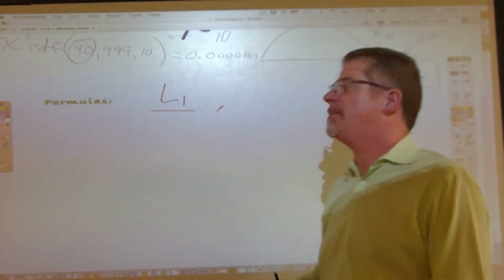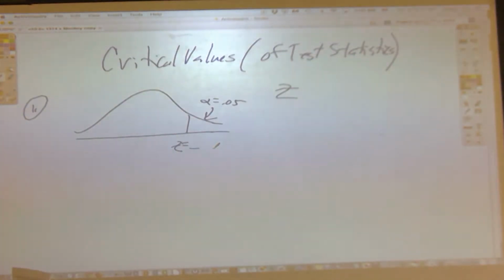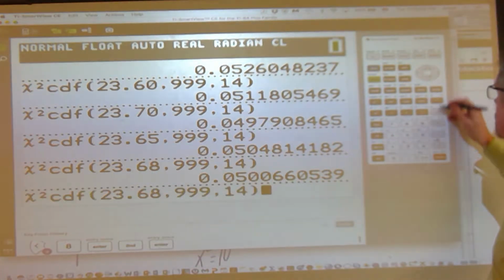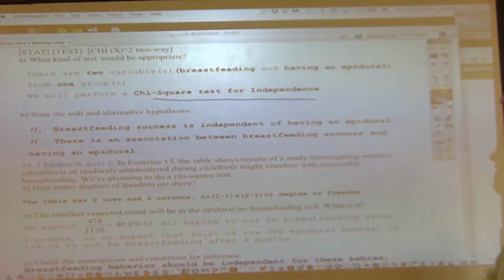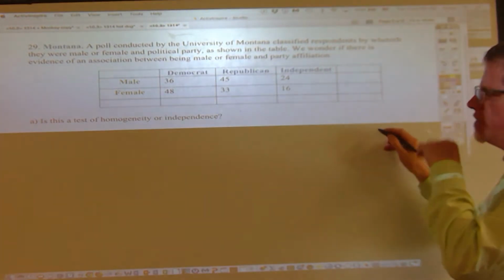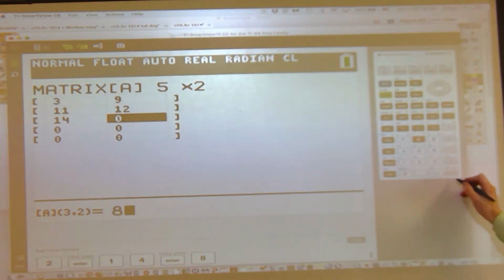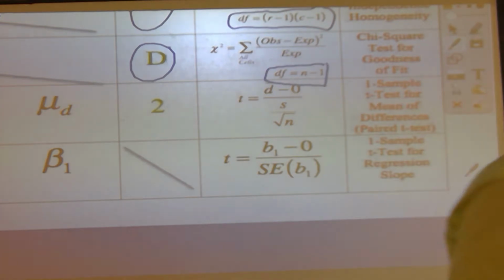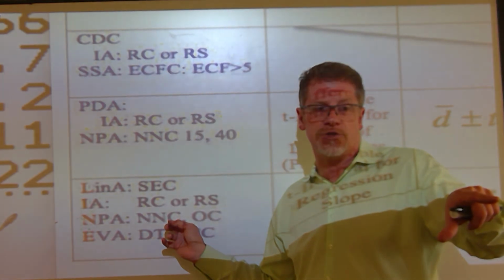SH 10.3 - 10.4